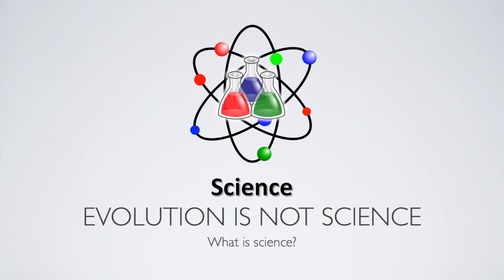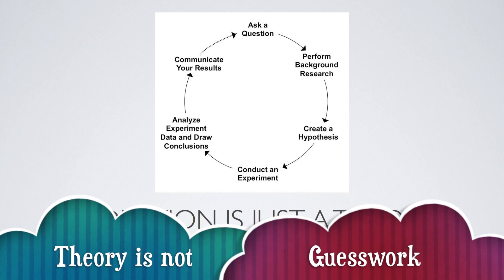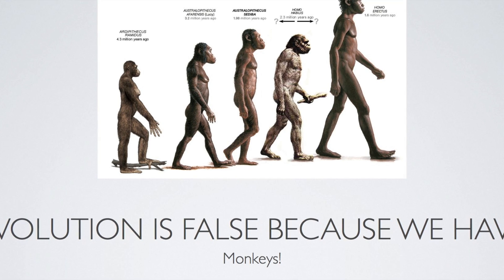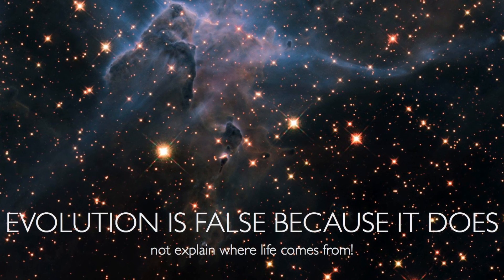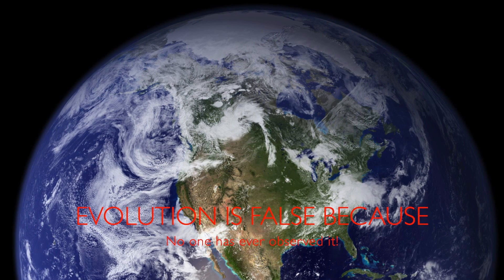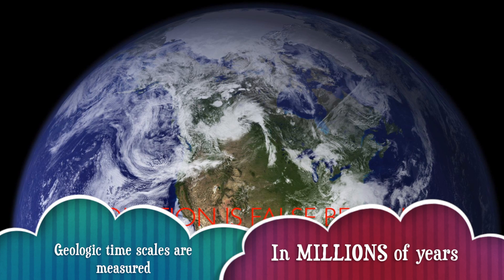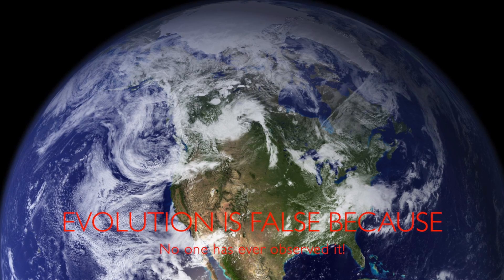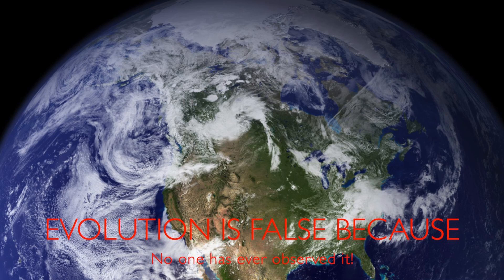A response to objections to evolution by creationists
These are the most common objections that creationists have given me, to evolutionary theory, and my response to them.